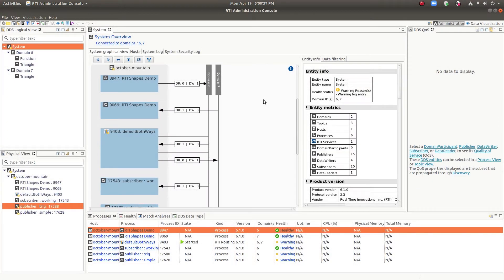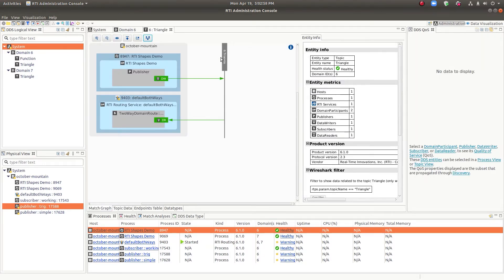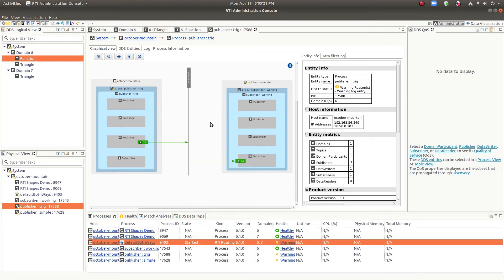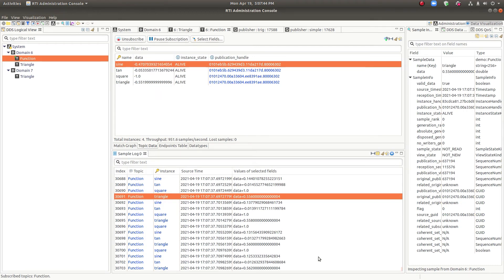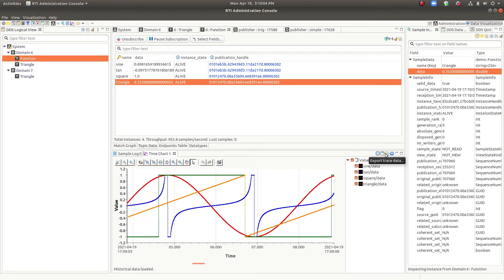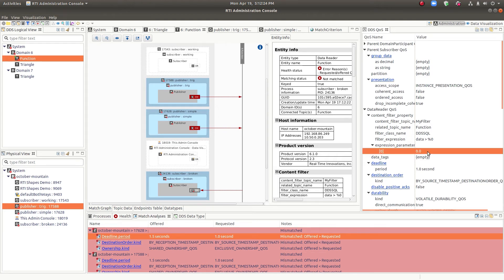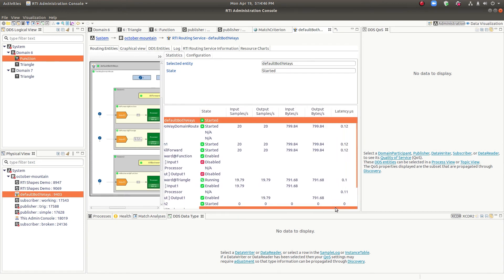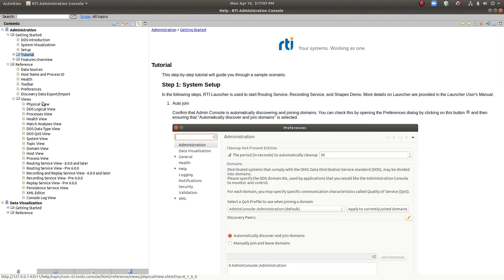Introduction to Admin Console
Use Administration Console to minimize troubleshooting time and effort in all stages of application development by visualizing and analyzing system settings and log messages.